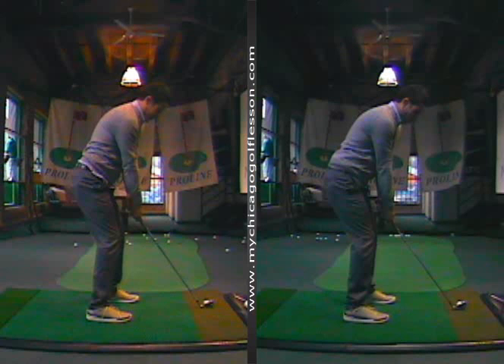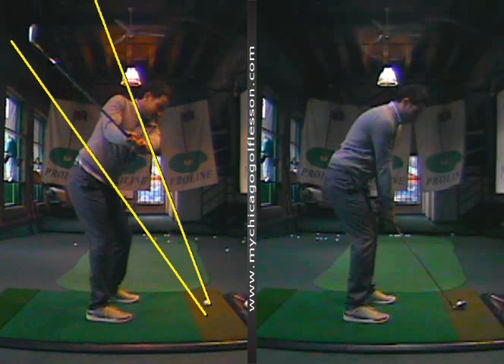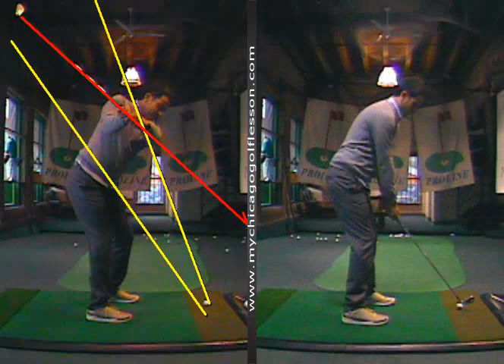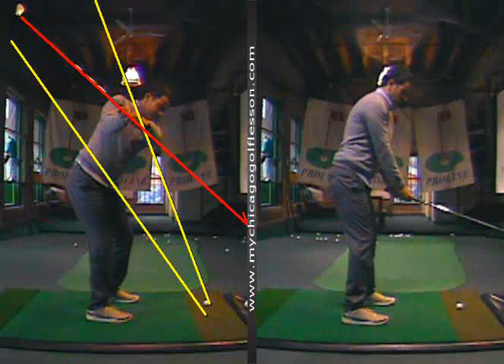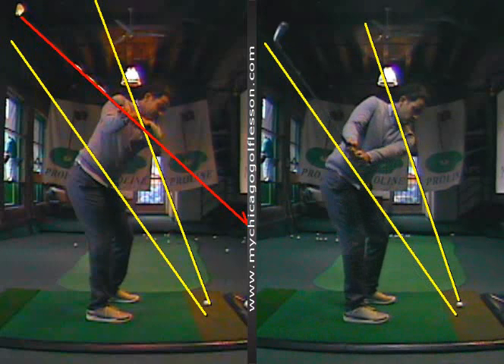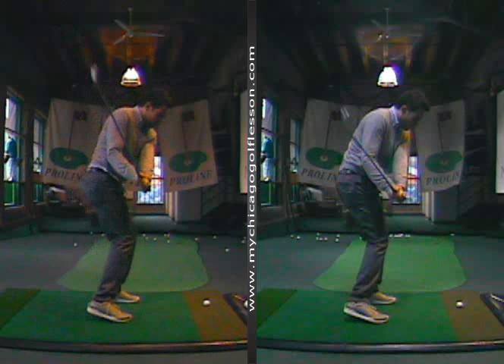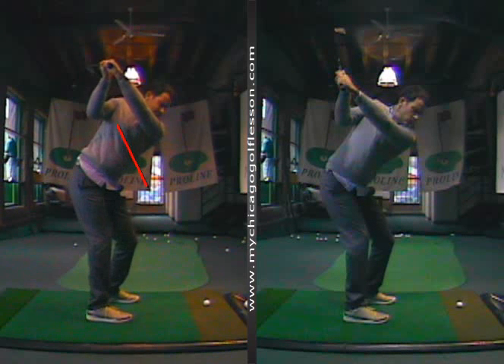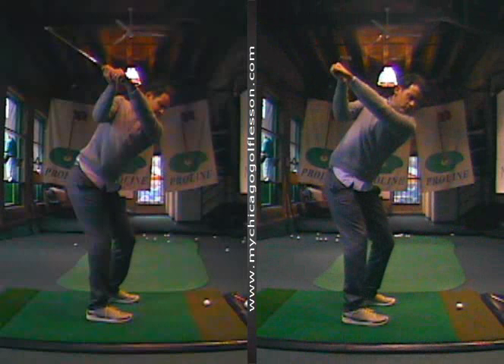MY CHICAGO GOLF Lesson of the Week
Chris is working on creating more rotation in the backswing, rather than lifting. Also, getting the shaft on plane and pointing towards the golf ball going back. This will get him swinging more from the inside on the way down and minimize his miss to the left.